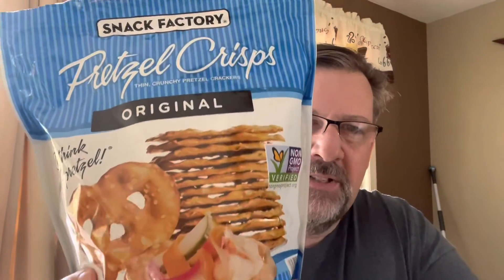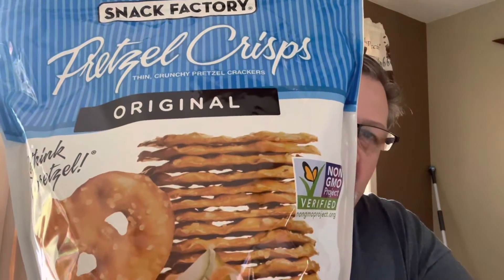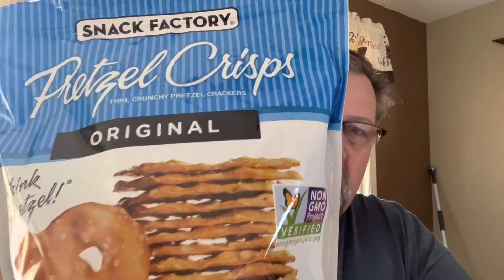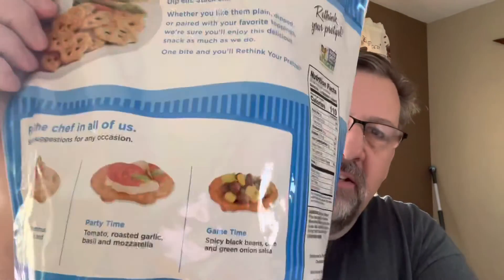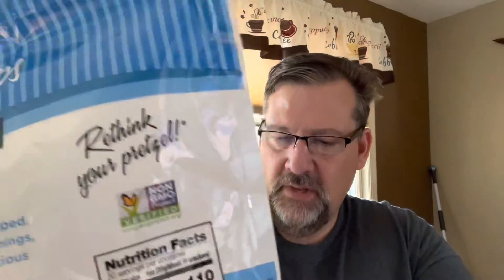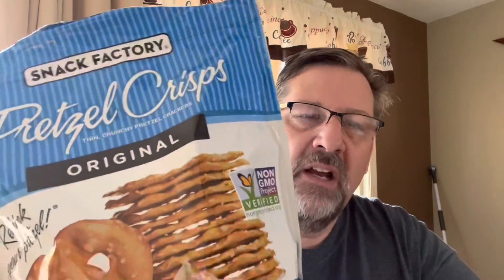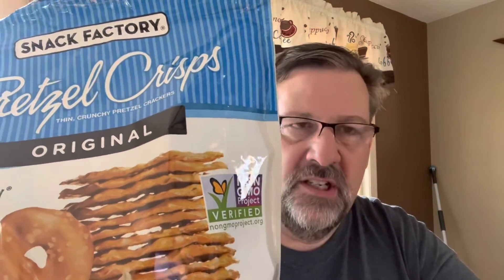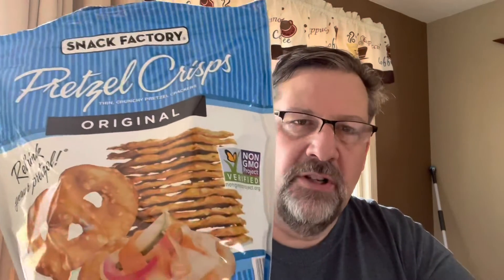Should You Buy Snack Factory Pretzel Chips? An Honest Review.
In this episode, I will review with these pretzel crisps. I will evaluate them and give them a rating between one and 10 with 10 being the best should you buy these pretzel crisps? Is it a pretzel or is it a cracker?